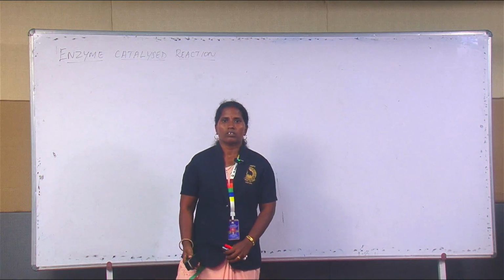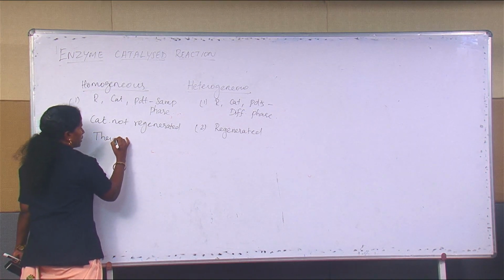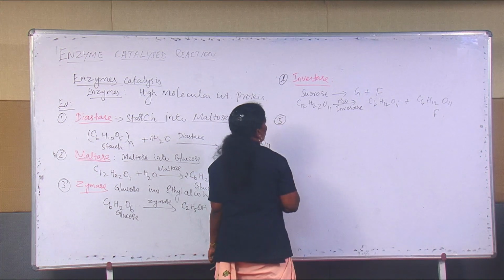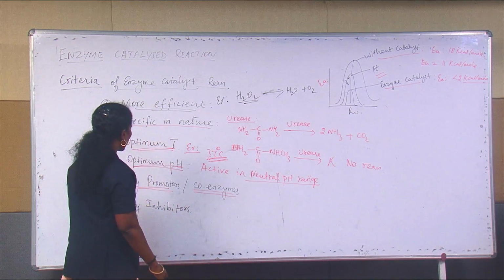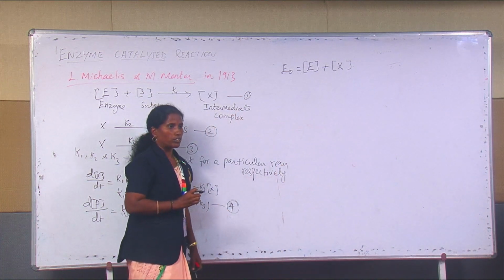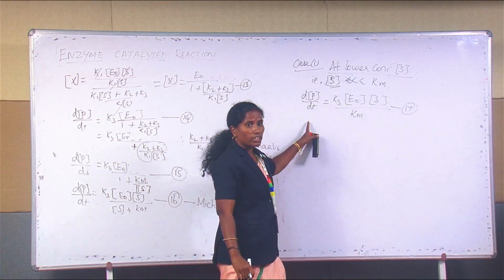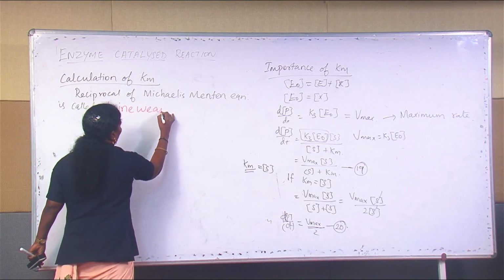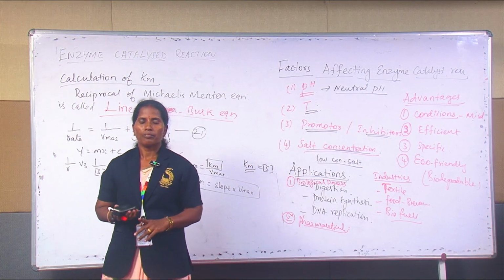ENZYME CATALYZED REACTIONS/MICHALIES MENTEN EQUATION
Detailed explanation about catalyst with Michalies - Menten Equation